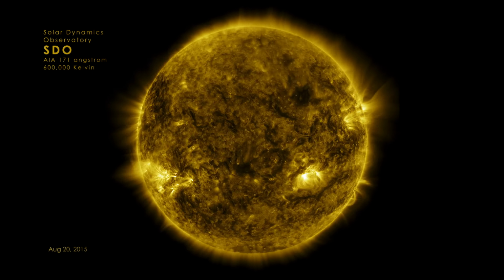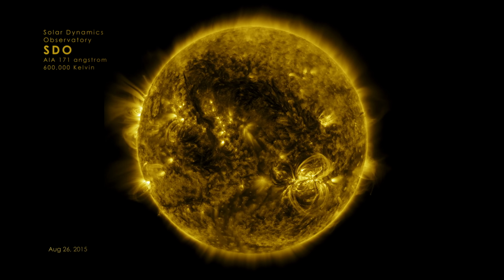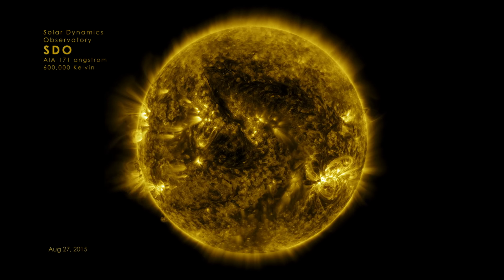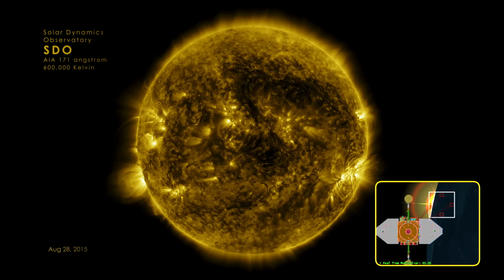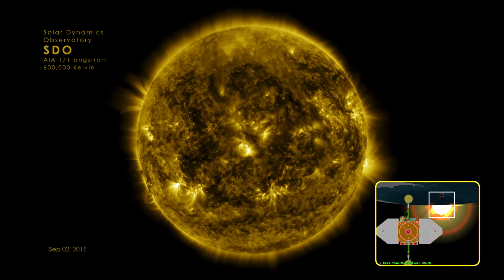SDO | Solar Dynamics Observatory | Year 6 Ultra HD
is always changing and NASA's Solar Dynamics Observatory is always watching. Launched on Feb. 11, 2010, SDO keeps a 24-hour eye on the entire disk of the sun, with a prime view of the graceful dance of solar material coursing through the sun's atmosphere, the corona. SDO's sixth year in orbit was no exception. This video shows that entire sixth year -- from Jan. 1, 2015, to Jan. 28, 2016, as one time-lapse sequence. At full quality on YouTube, this video is ultra-high definition 3840x2160 and 29.97 frames per second. Each frame represents 2 hours. A downloadable version has a frame rate of 59.94 with each frame representing 1 hour. See below for the link. SDO's Atmospheric Imaging Assembly (AIA) captures a shot of the sun every 12 seconds in 10 different wavelengths. The images shown here are based on a wavelength of 171 angstroms, which is in the extreme ultraviolet range and shows solar material at around 600,000 kelvins (about 1,079,540 degrees F). In this wavelength it is easy to see the sun's 25-day rotation. During the course of the video, the sun subtly increases and decreases in apparent size. This is because the distance between the SDO spacecraft and the sun varies over time. The image is, however, remarkably consistent and stable despite the fact that SDO orbits Earth at 6,876 mph, and Earth orbits the sun at 67,062 mph. Scientists study these images to better understand the complex electromagnetic system causing the constant movement on the sun, which can ultimately have an effect closer to Earth, too: Flares and another type of solar explosion called coronal mass ejections can sometimes disrupt technology in space. Moreover, studying our closest star is one way of learning about other stars in the galaxy. NASA's Goddard Space Flight Center in Greenbelt, Maryland, built, operates and manages the SDO spacecraft for NASA's Science Mission Directorate in Washington, D.C. Credit: NASA's Goddard Space Flight Center/Wiessinger